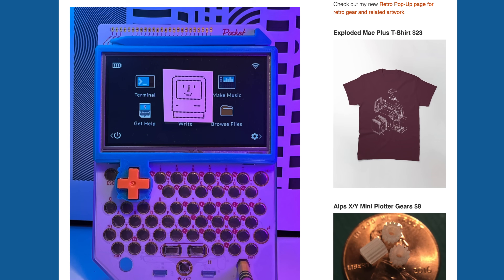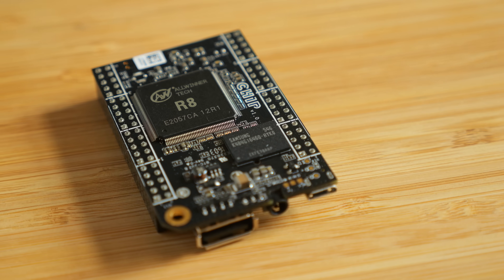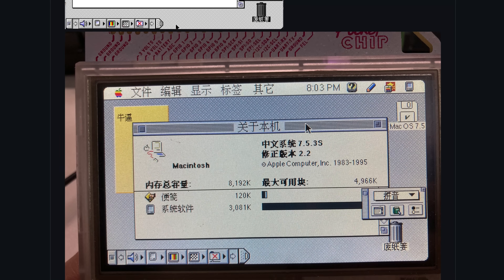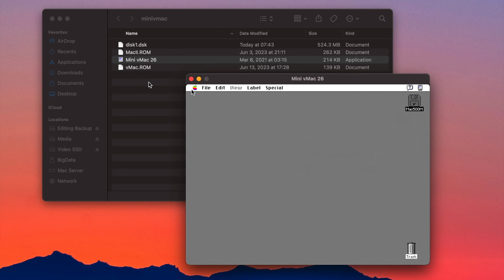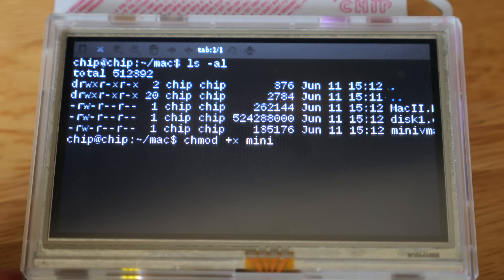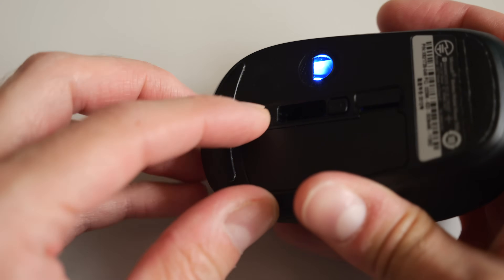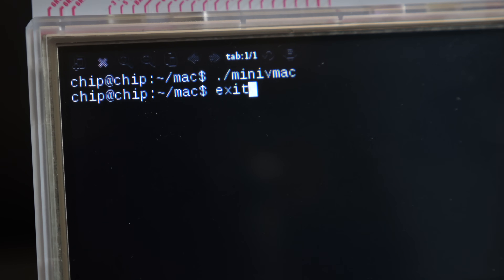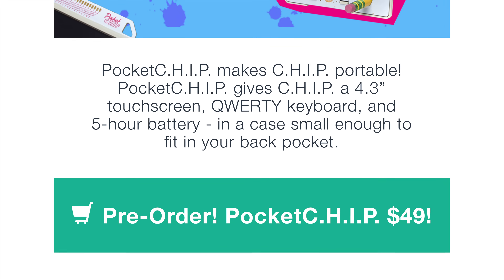Put a vintage Mac in your pocket!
The majority of vintage Mac enthusiasts focus on restoring original hardware. But here's a way to get the classic Mac OS experience in a device you can fit in your pocket!

Instructions overview for installing Mini vMac on PocketCHIP:

Download the .zip file from the GitHub repository and find/make a Mini vMac disk image (links below)
Install SSH server if it isn't already: sudo apt-get install openssh-server
Find the PocketCHIP's IP address: ip addr show wlan0
Connect to PocketCHIP using an SFTP client with credentials chip/chip
Create a folder on PocketCHIP and navigate into it
Upload the minivmac, MacII.ROM and your disk image file
On the PocketCHIP, navigate into the folder you made and make minivmac executable: chmod +x minivmac
Then just run it with ./minivmac (provided that your disk image is named disk1.dsk)